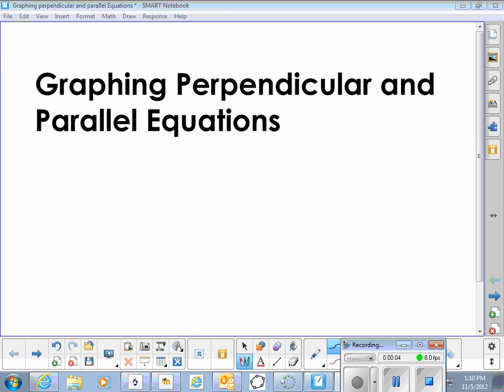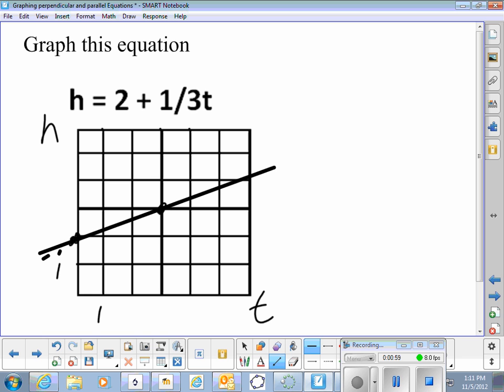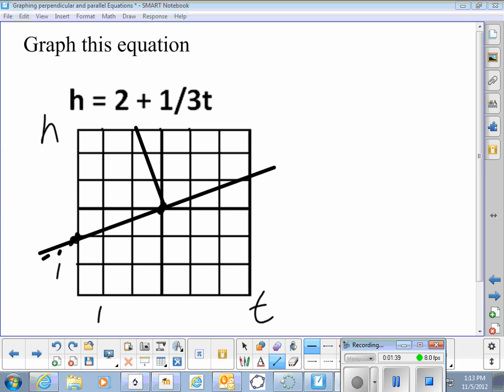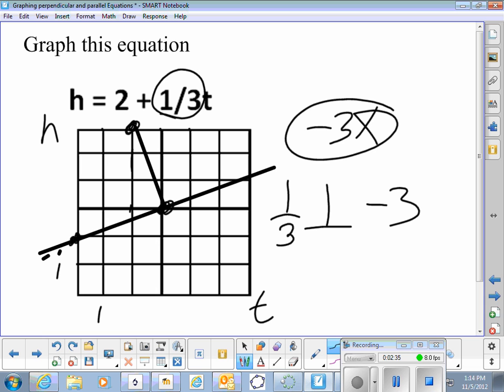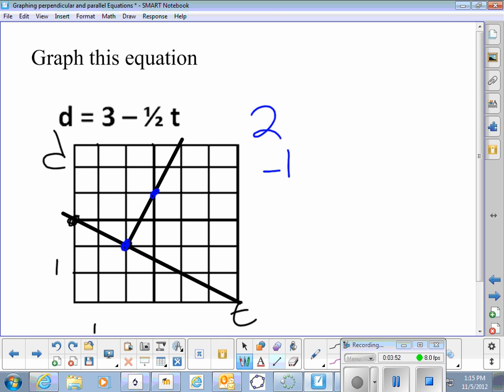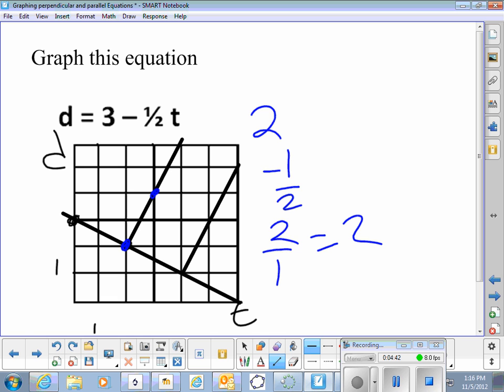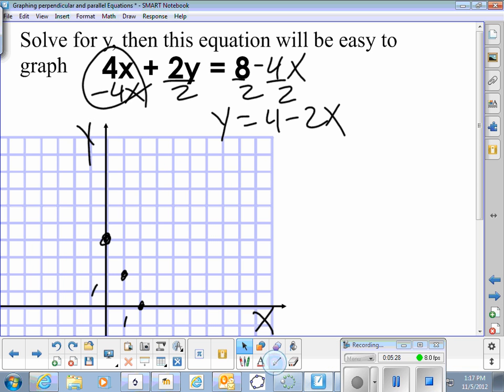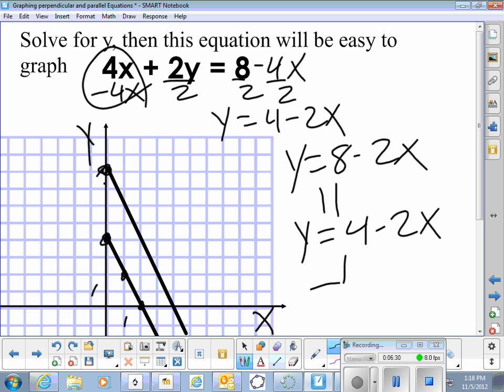Perpendicular and Parallel lines video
Perpendicular and Parallel lines